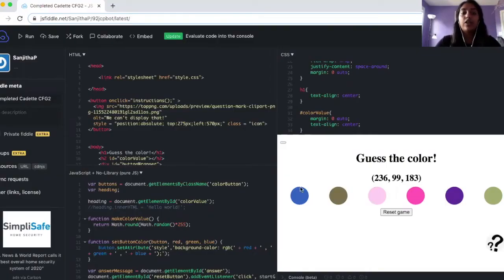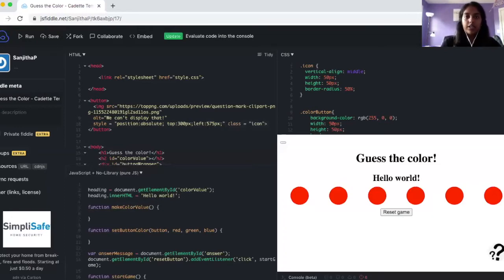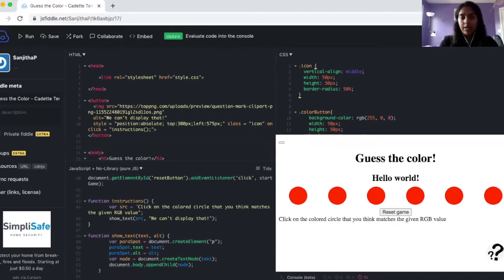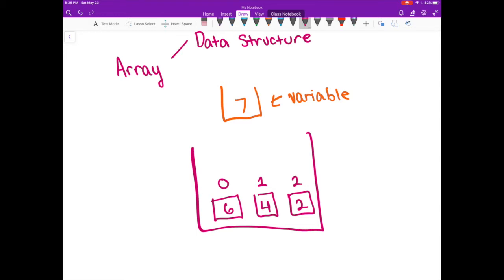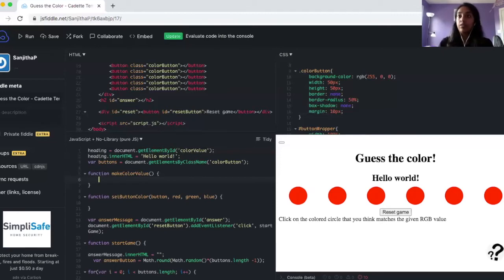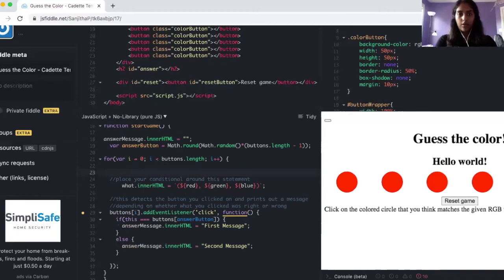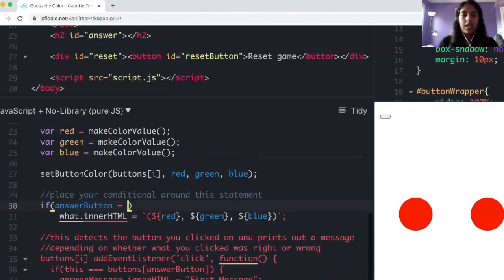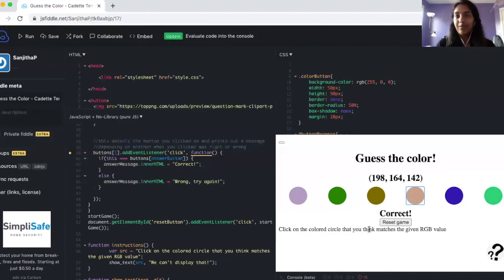Cadette - Extra Coding Fun Video 2 [Grades: 6-8]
Follow the step-by-step tutorial to build a "Guess the Color" Game!